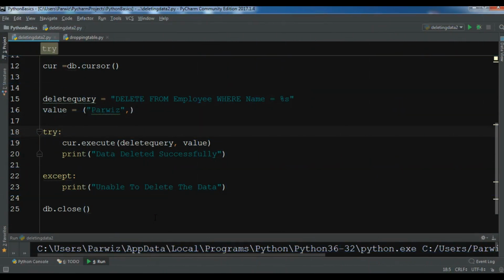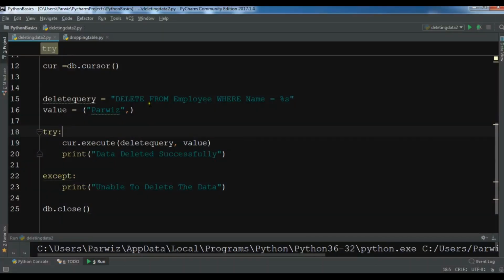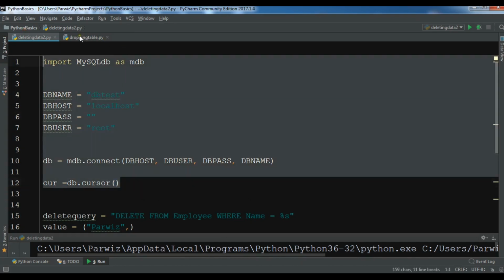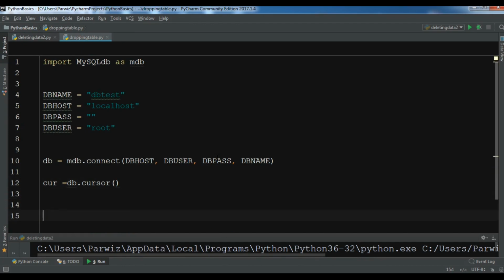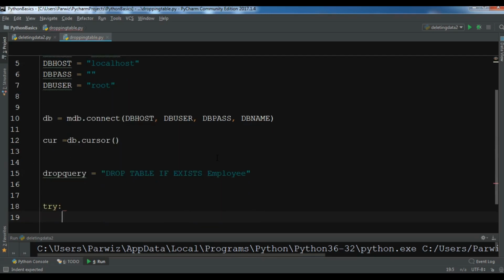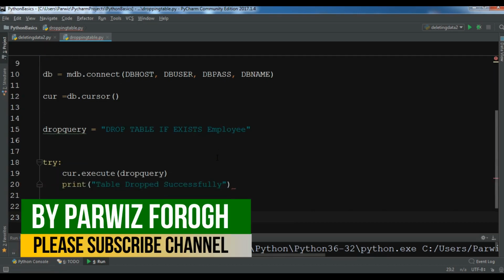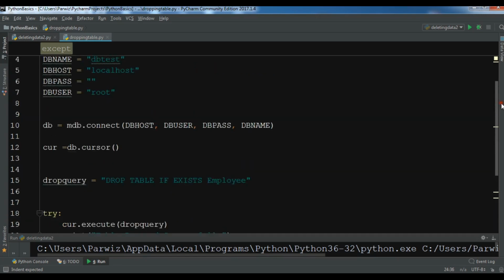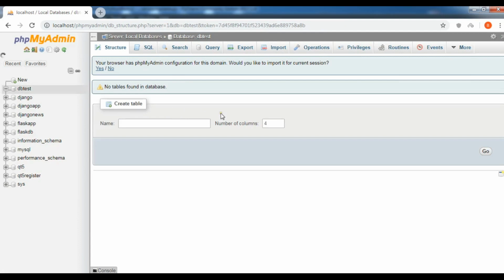Python Mysql Database Dropping Tables #32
Python Mysql Database Dropping Tables
In this Python Mysql Database video i want to show you how you can Drop Mysql Tables in Python

Learn More On Python Mysql Database